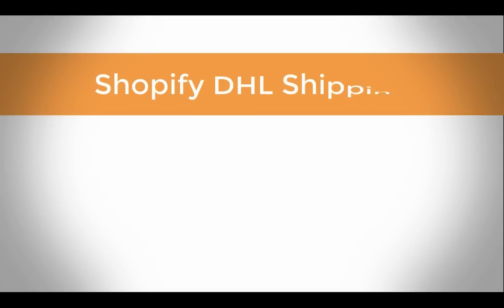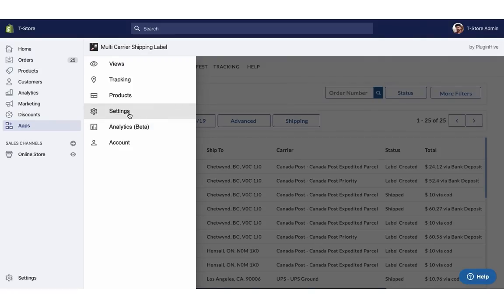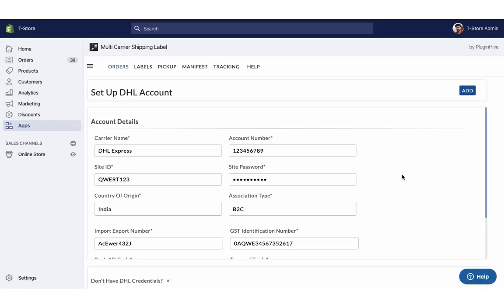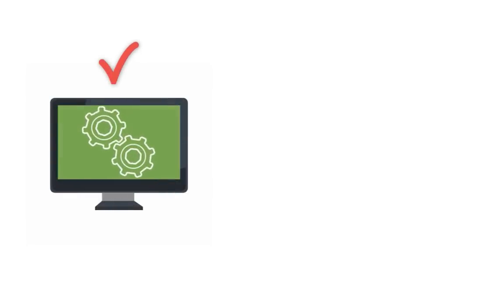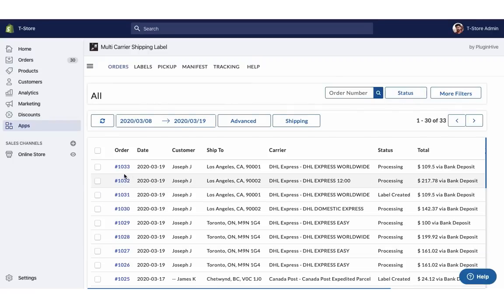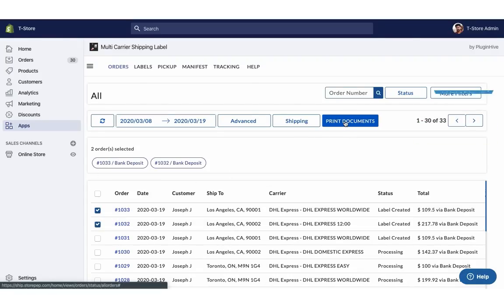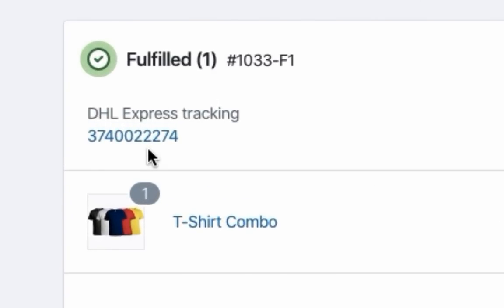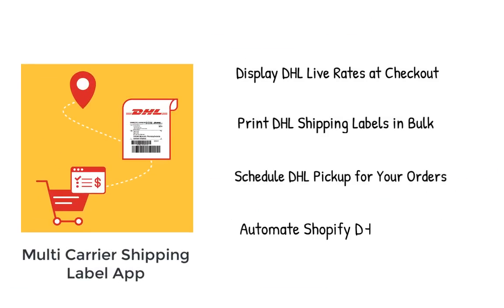How to integrate DHL with Shopify to completely automate the order fulfillment process?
With the Multi-Carrier Shipping Label App by Pluginhive, you can integrate DHL with Shopify to completely automate the order fulfillment process.

Once you install the App, it will automatically configure your Store Location as the Shipping Origin. You can modify the address or add multiple shipping addresses if required.

The next step is to configure your DHL account credentials.

Login to the DHL XML portal using your DHL account details. Head to the “XML Services status” section, from where you can get the Test Site ID and the Account number. Once your account is approved, you will get an email that will contain the Test Site Password. Once you get these test credentials, you can contact your account manager for getting the production credentials.

Now Your DHL Express account is successfully integrated.

Here, you can see the test side id..similarly you can get the production site id as well.

If you are a German merchant, you can use DHL Paket to handle the shipping process.

By default, the app displays all DHL services at the checkout. Or, you can choose your preferred DHL services under Rates Automation.

Now, Let’s see how the app automates the shipping process.

Add a product to the cart, and proceed to checkout. The app displays real-time DHL shipping rates for all the available services.

Let us select DHL Express 12, and place the order.

You can view both the orders in the app dashboard. Here, the shipping service is set to DHL Express 12, the one we selected while placing the order.

Select the orders and generate shipping labels. Now, you can easily print shipping labels for both the orders with a single click.

Now, initiate the pickup request for both the orders. Once your packages are ready, mark the orders as Shipped. You can also download the Manifest, required by the DHL pickup agent.

The app automatically marks the orders as Fulfilled and adds DHL tracking details to Shopify orders.

Now you can start tracking your shipments. The app displays the live tracking status of the orders on the Tracking dashboard. It also saves you a lot of time and effort by automatically notifying customers on every tracking status update via emails.

With all these features, the Multi Carrier Shipping Label app by Pluginhive is the best shipping app for DHL.

And there’s more. The app integrates with many other top shipping carriers as well.